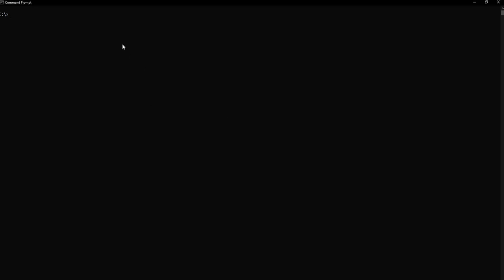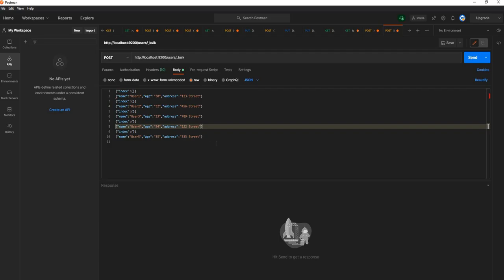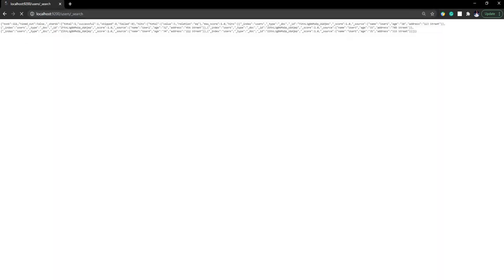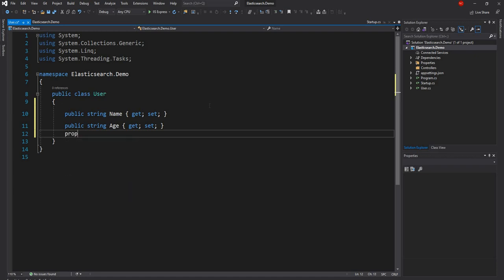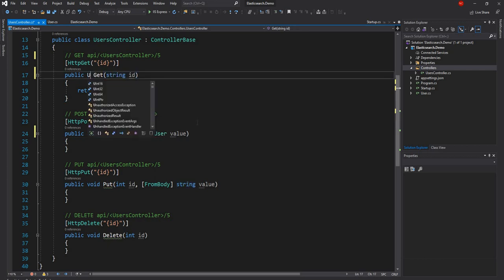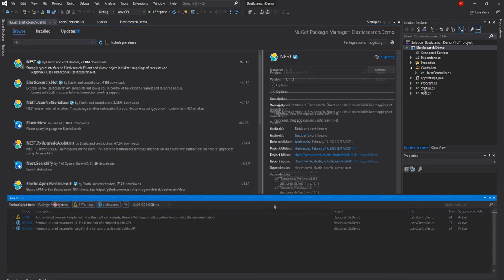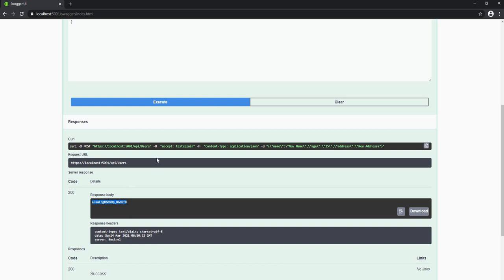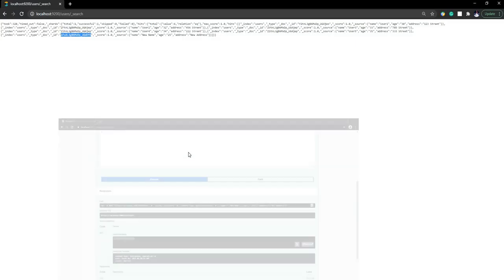An Introduction to Elasticsearch (Building Elasticsearch application using .NET 5.0)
Elasticsearch is open-source analytics and full-text search engine. It is built on top of Apache Lucene.

Apache Lucene is a Java-based library providing powerful indexing and search features.

In this video, I am going to cover the basic introduction of Elasticsearch and using .NET 5.0 application to access it.

Usecase for Elasticsearch is anywhere we want a search feature. RDBMS is not very good with search as their indexing capacity is limited and becomes very expensive very quickly.

Elasticsearch is usually used with Kibana for visualization, I will cover that in a future video.

00:05 - What is Elasticsearch
01:10 - Install Elasticsearch in Docker container
02:30 - Bulk insert data in Elasticsearch
04:10 - Create a new .NET 5.0 Application
06:25 - Adding Elasticsearch NuGet package